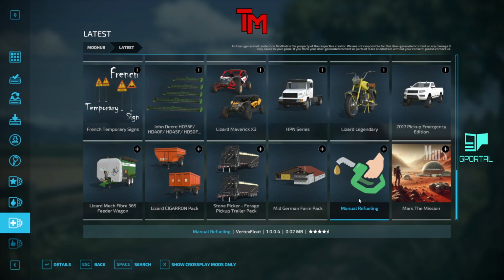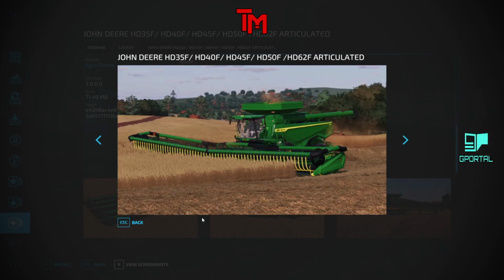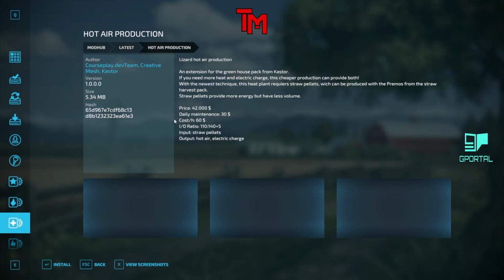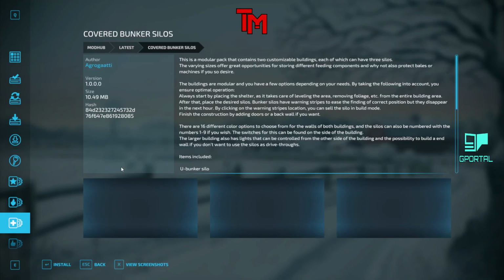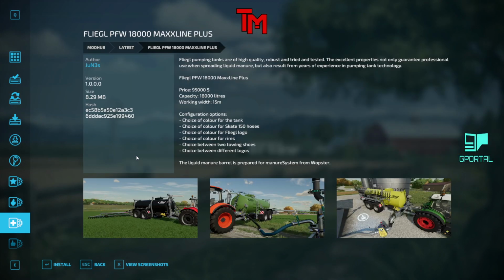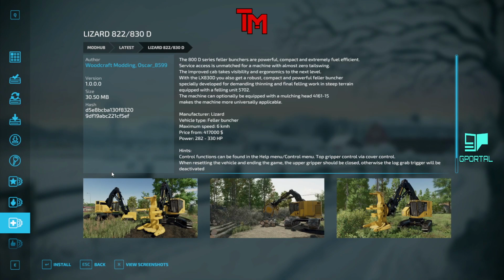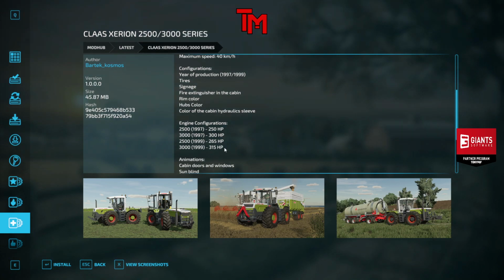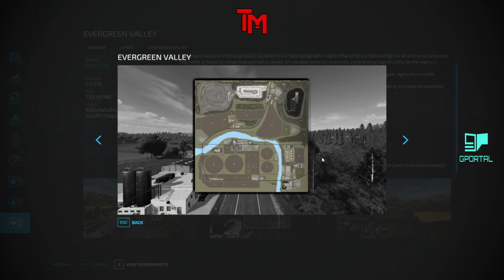Late mod drop today, but I got you! Mod Time for 03/14/24 | Farming Simulator 22